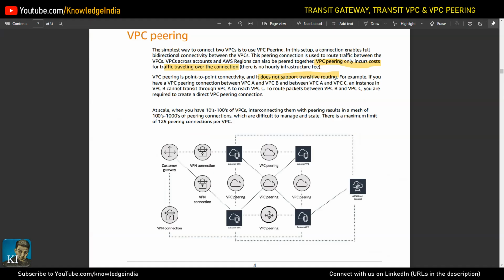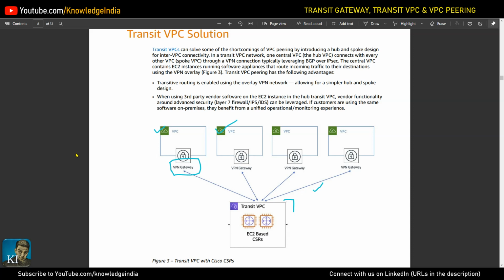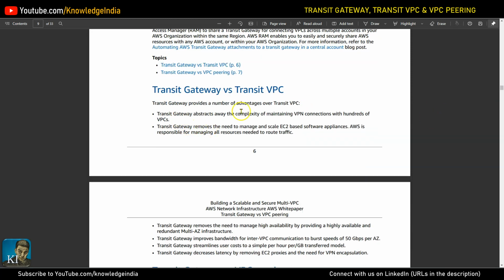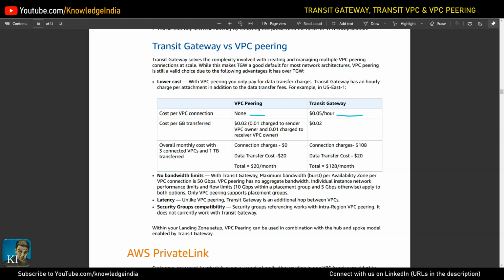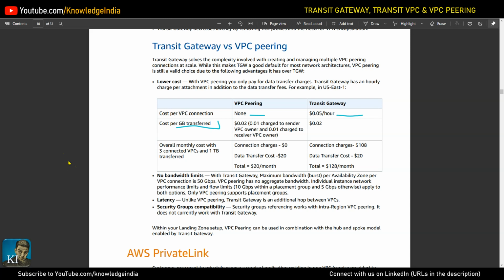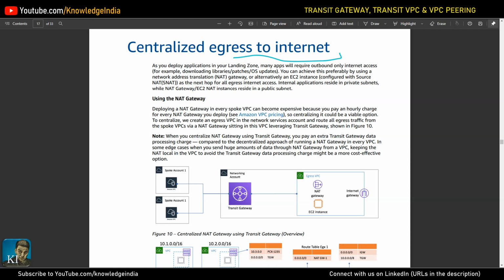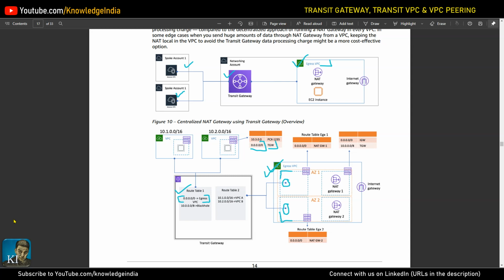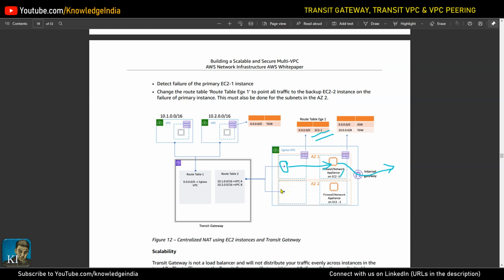AWS Transit Gateway, Transit VPC, Centralized EGRESS via TRANSIT GATEWAY - Networking Series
- AWS Transit Gateway vs Transit VPC
- Transit Gateway vs VPC Peering
- Centralized Egress via Transit Gateway

KnowledgeIndia is an initiative to teach Cloud and related technologies to professionals in an easy & practical manner.